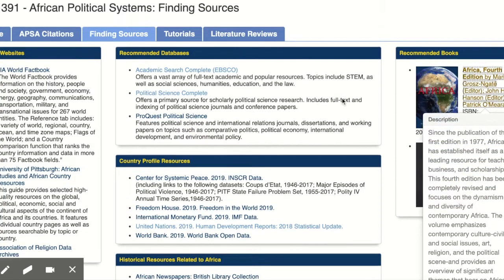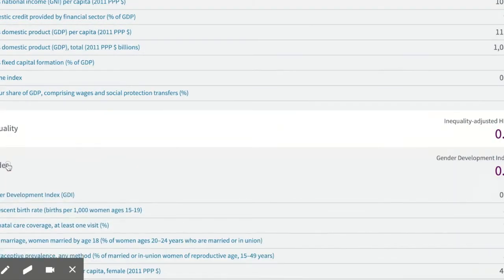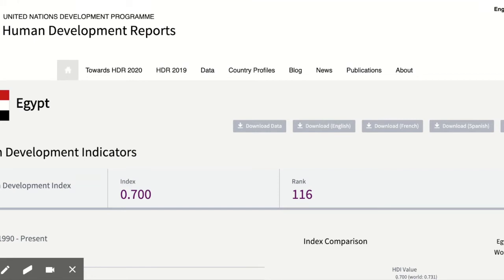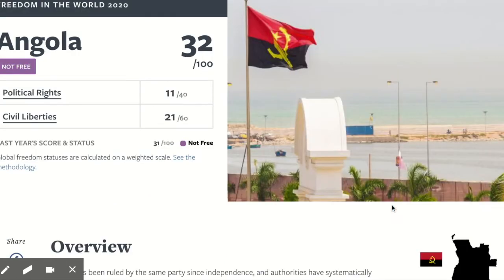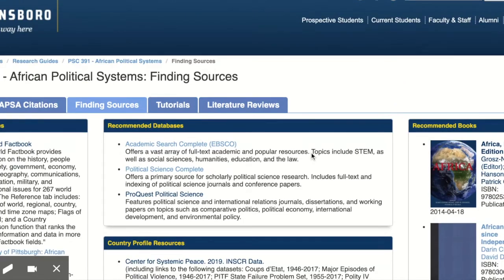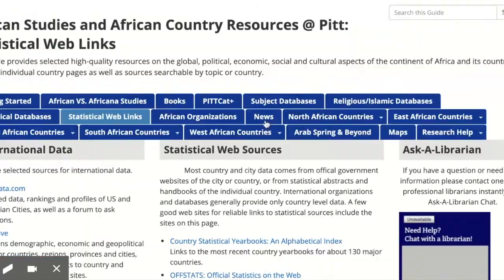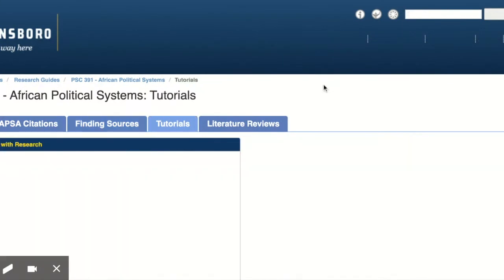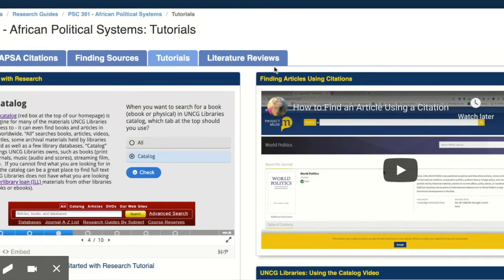PSC 391 - Fall 2020 - Information Literacy Session #1, segment 2 of 2